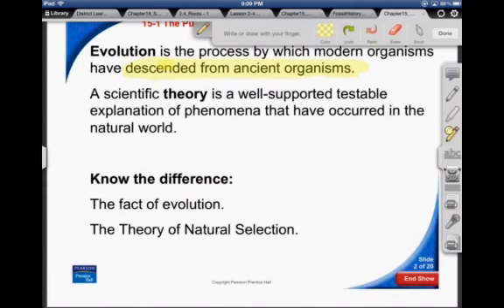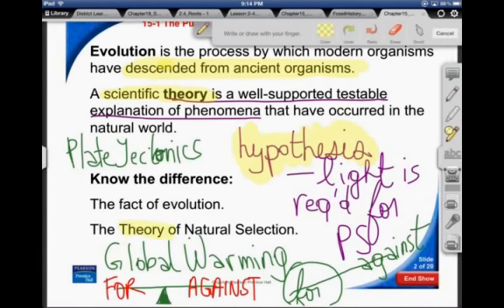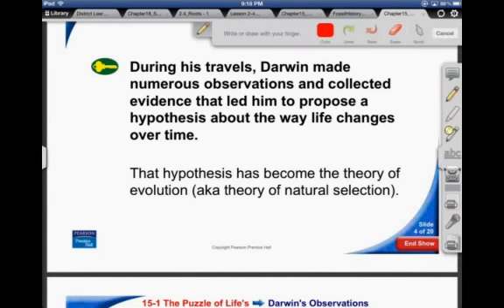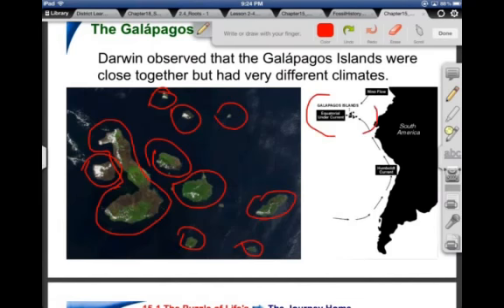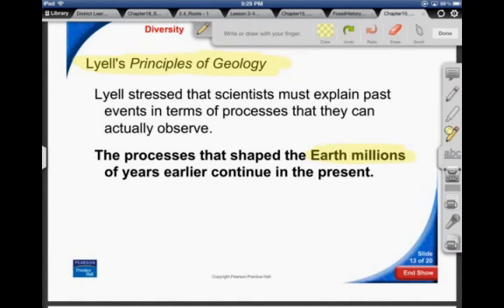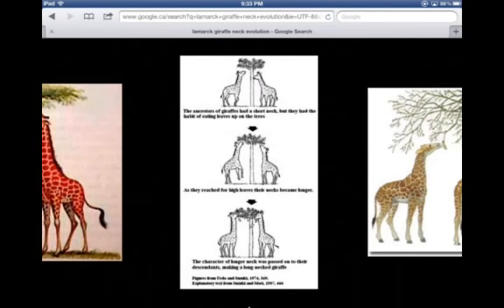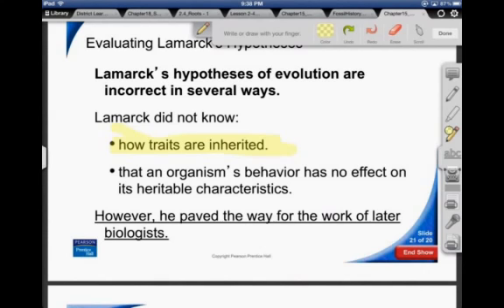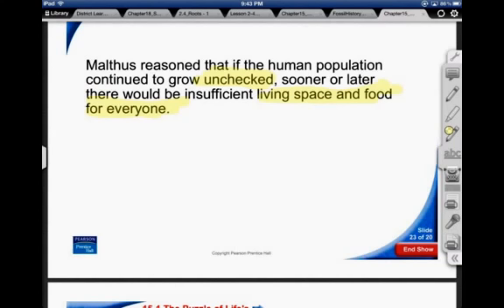Lesson 15.1 & 15.2 Darwin Makes his Case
Darwin's Theory of Evolution